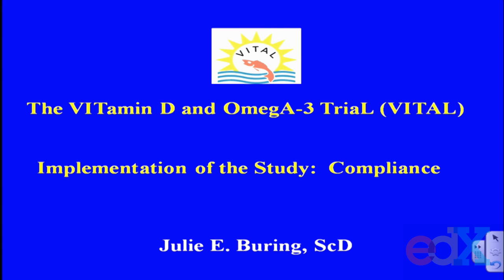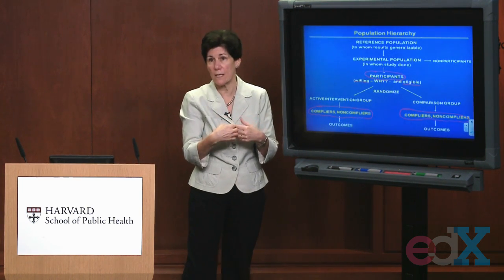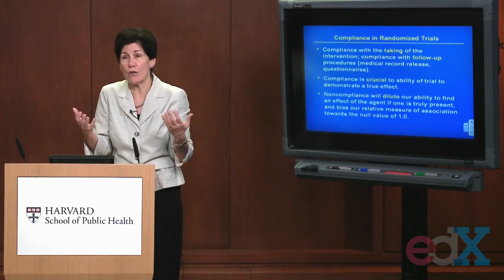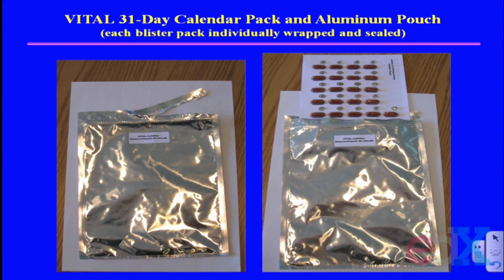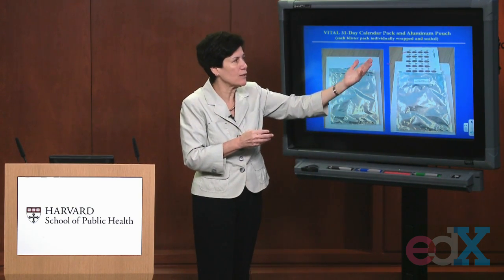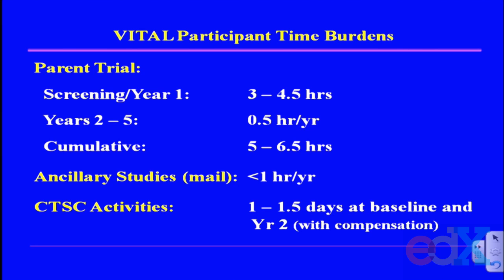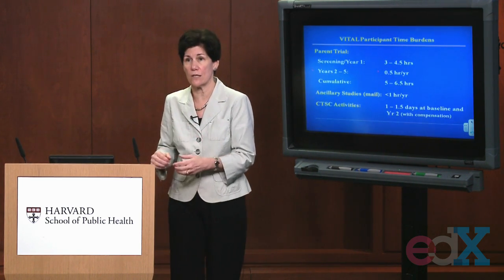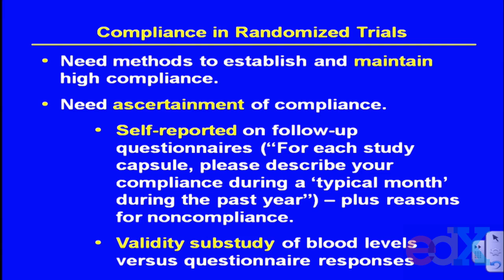Week 6 : CRITIQUE OF LITERATURE: GUEST SPEAKER VITAL